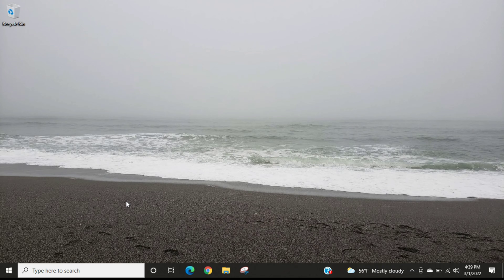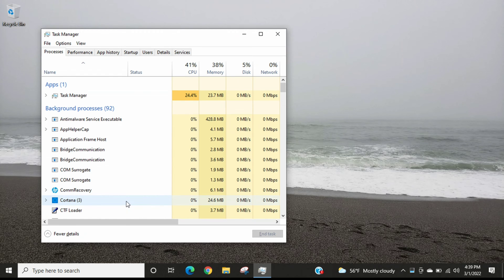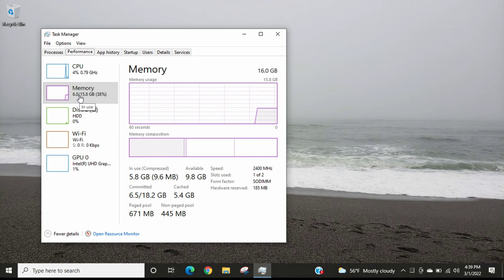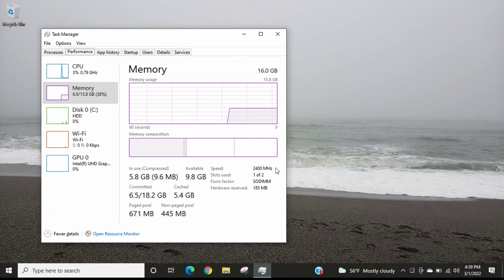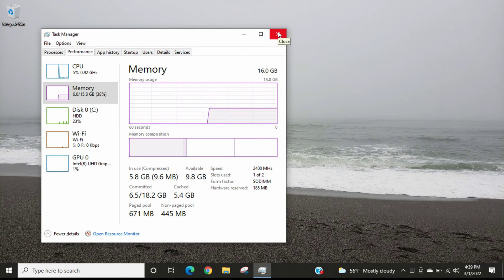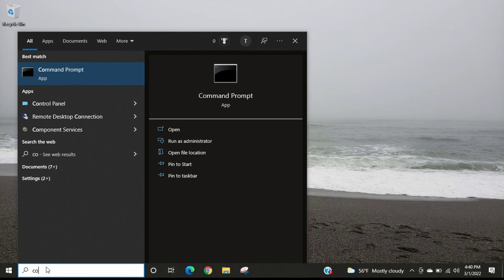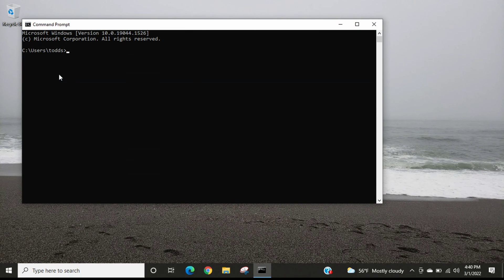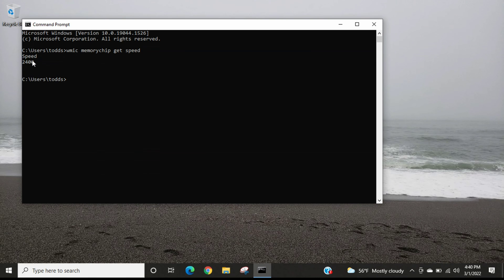How To Check The Speed Of RAM Memory In A Laptop Or Computer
In this video I show you step by step how you can easily check the speed of the RAM memory in your laptop or computer. I show you 2 different ways you can do this. 1 of the ways is through the task manager then performance tab, the other is through the command prompt. Whether your laptop is 2400MHz or 3200MHz or another speed this video will show you how to locate that information. I have other videos showing you how to look up the maximum capacity of RAM memory in your laptop or computer, and how to look up how many memory slots your laptop or computer has. I will link those videos in a playlist at the end of this video, if you are interested and have time please check that playlist out.